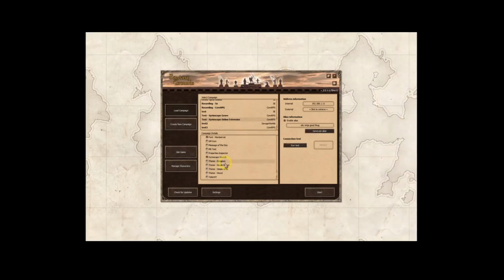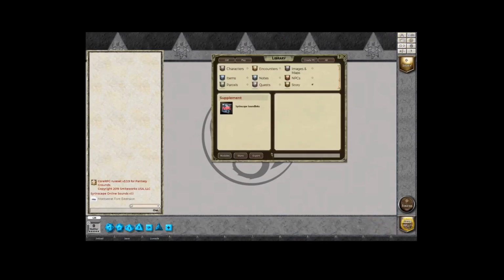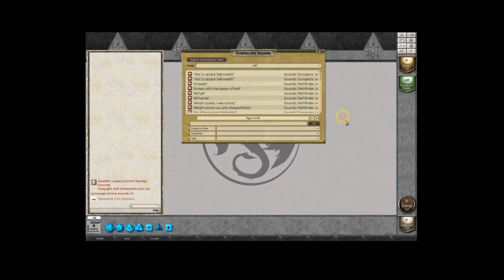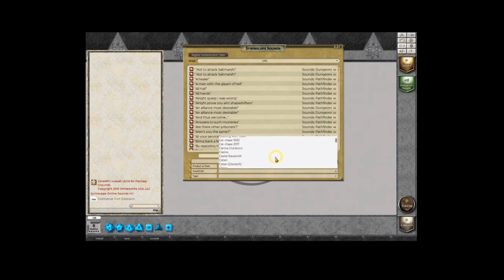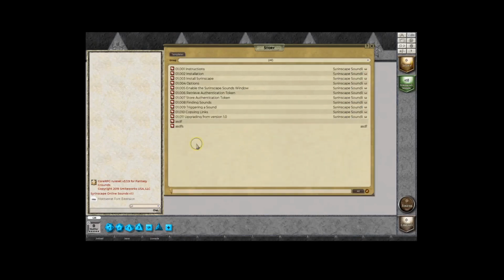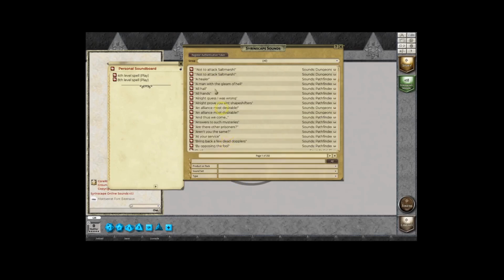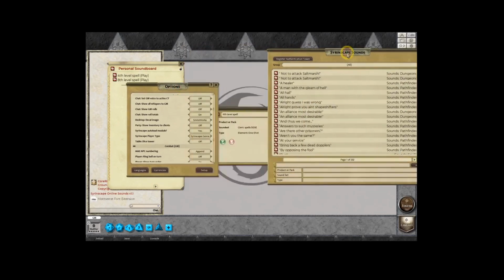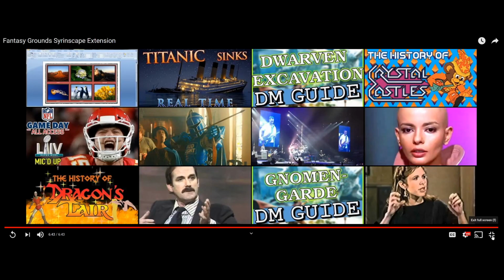Fantasy Grounds Syrinscape Sound Links